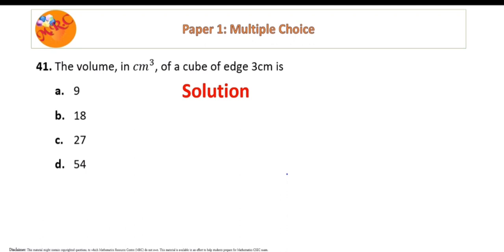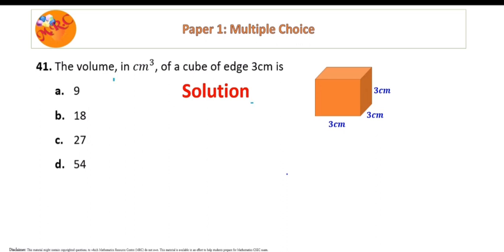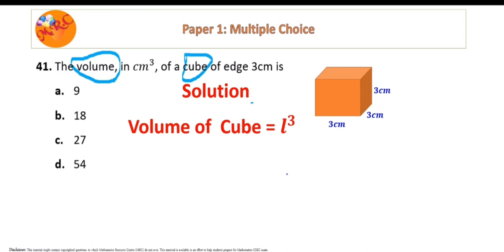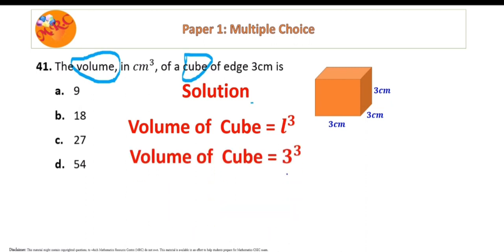Volume of Cube given the length of one side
This an educational video showing the step by step solution of a multiple choice question on volume of a cube where the length of one side was given.

Definition: A cube is a 3D figure where the faces are in the shape of a square.

Definition: Volume is filling up space with a solid, how much the solid can hold.

Formula: The formula for volume of a cube is the same as a cuboid which is length times width times height but given that all the sides are the same we say length times length times length.

Formula: L*L*L or L^3